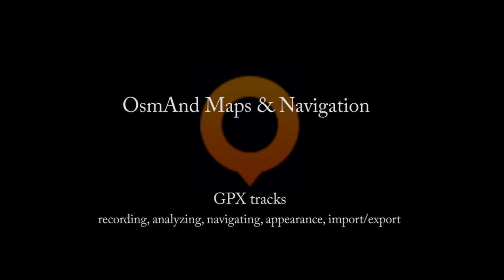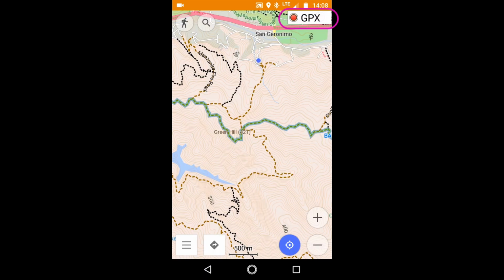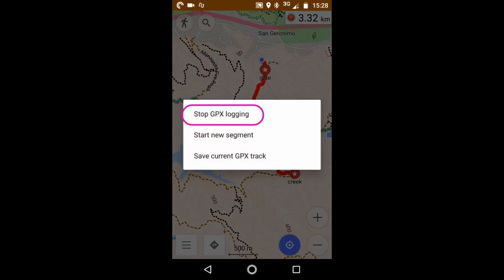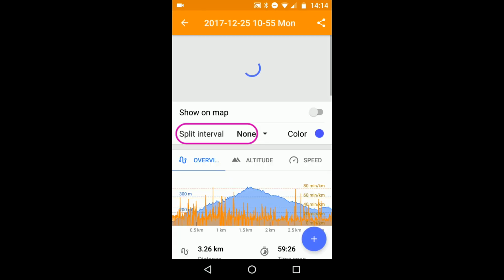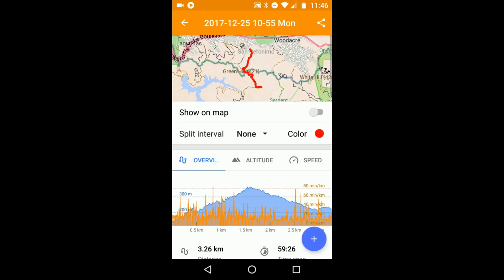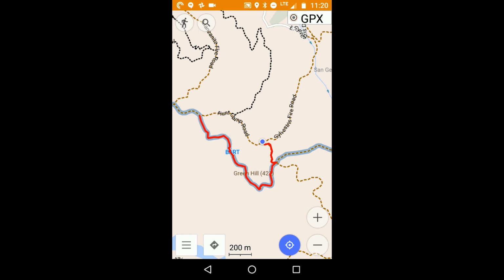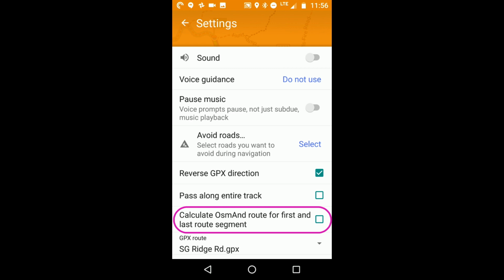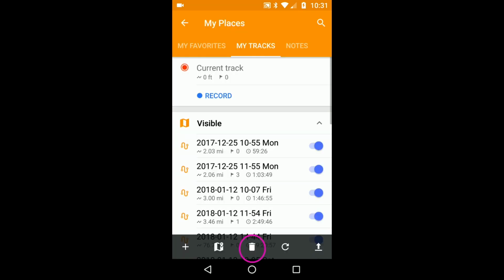(See my channel for a newer version) Osmand Maps and Navigation: using GPXs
Please see my channel for a newer version on using the Android version of OsmAnd to create, analyze, format, and navigate GPX routes and tracks.